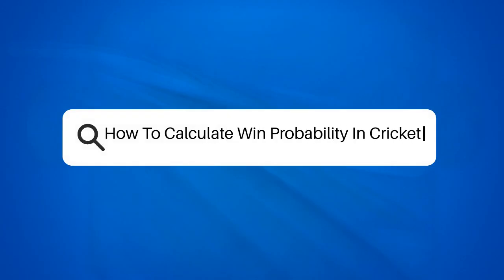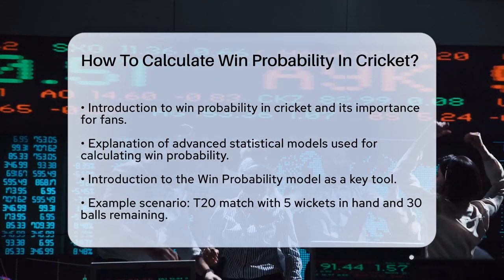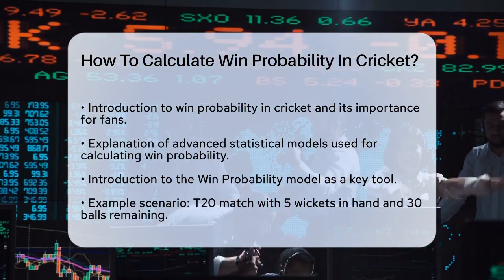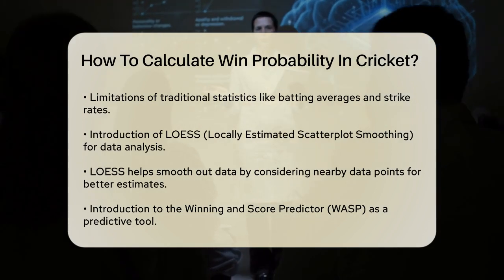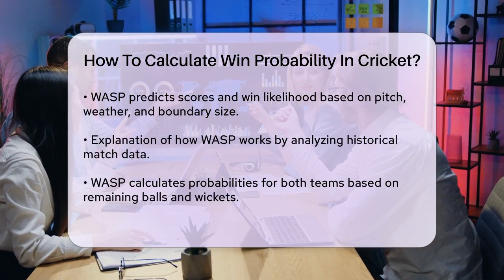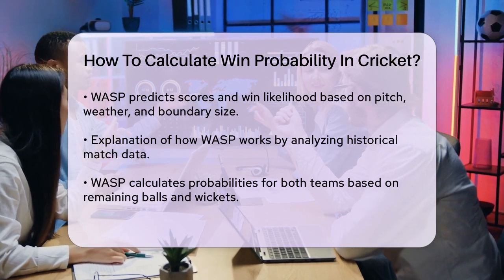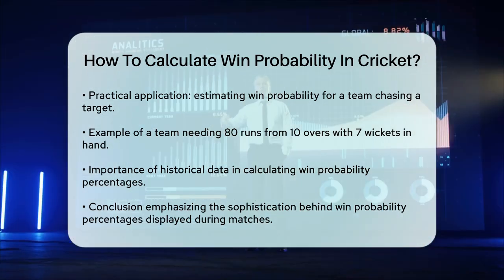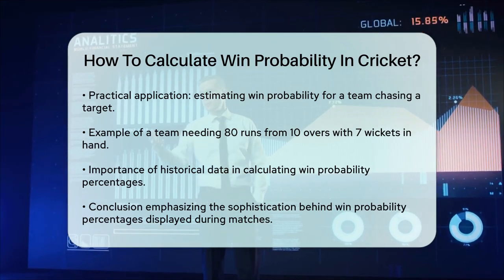How To Calculate Win Probability In Cricket? - The Friendly Statistician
How To Calculate Win Probability In Cricket? Have you ever been curious about how cricket analysts determine a team's chances of winning during a match? In this engaging video, we will guide you through the fascinating world of win probability in cricket. You’ll learn about the advanced statistical models that experts rely on to assess the likelihood of victory based on real-time game situations. We’ll discuss key tools like the Win Probability model, which provides a dynamic view of how the game is unfolding, and the Winning and Score Predictor (WASP), which utilizes historical data to make predictions about scores and winning chances.

We’ll break down the methodologies used by analysts, including techniques that help smooth out data for more accurate estimates. Understanding these concepts can enhance your appreciation of the game and the strategies teams employ. Whether you're a seasoned cricket fan or new to the sport, this video offers a clear explanation of how data shapes our understanding of match outcomes. Join us to discover the science behind cricket and how it influences the excitement of the game.